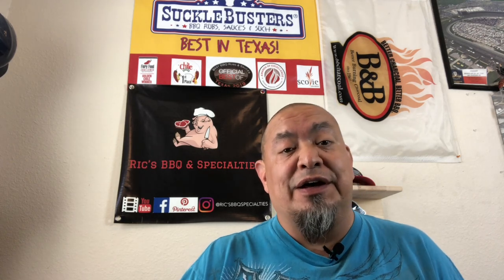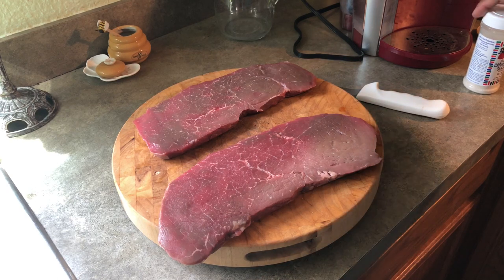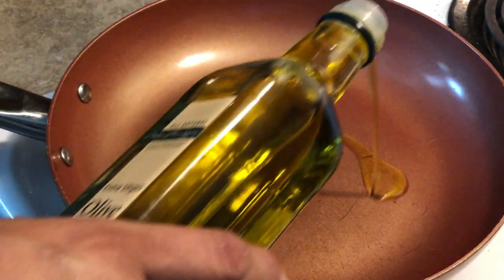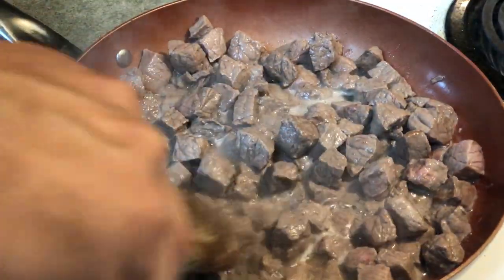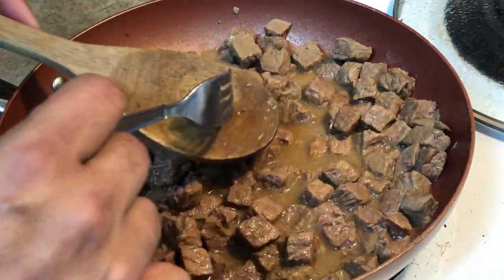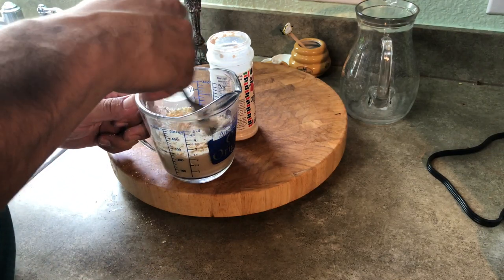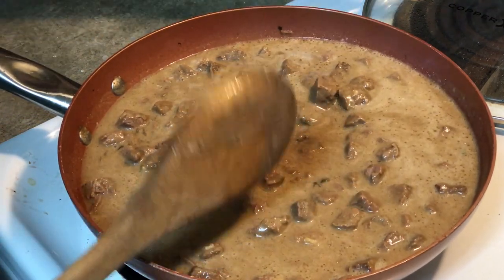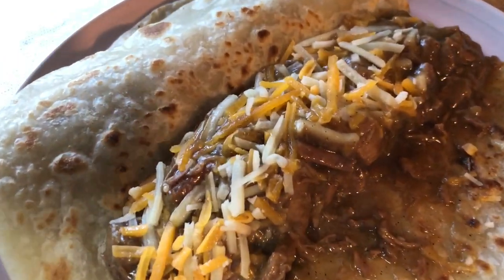Carne Guisada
Carne Guisada Tacos